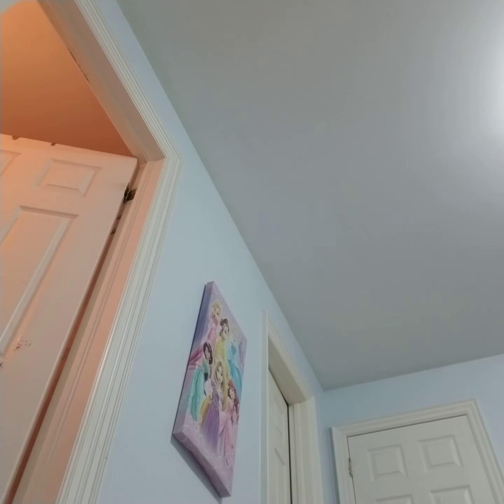December 26, 2022